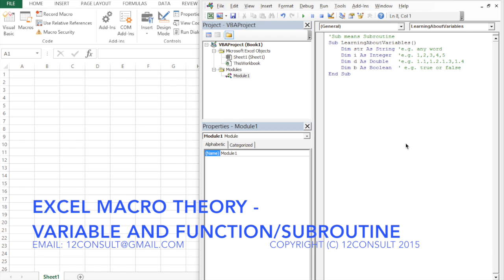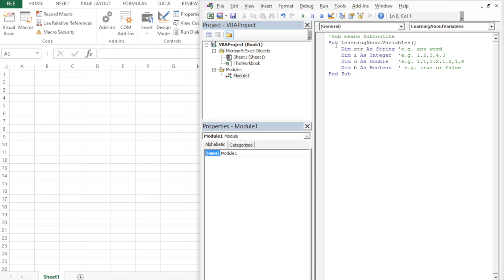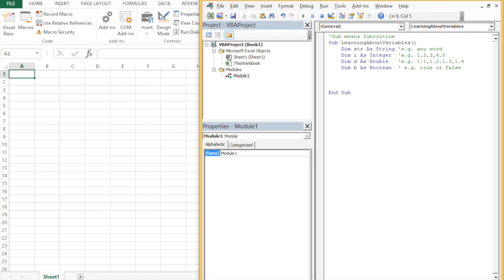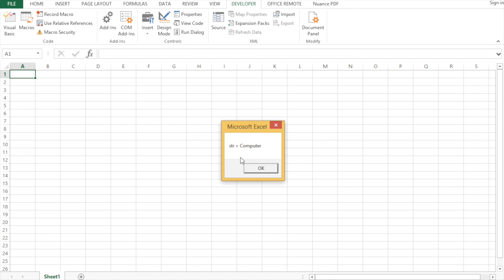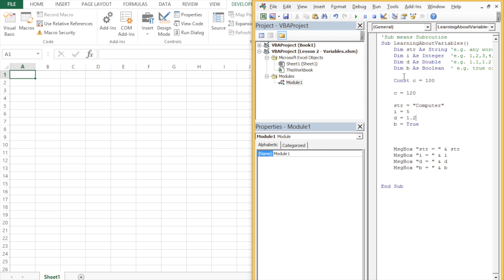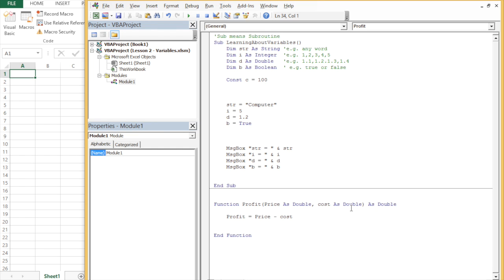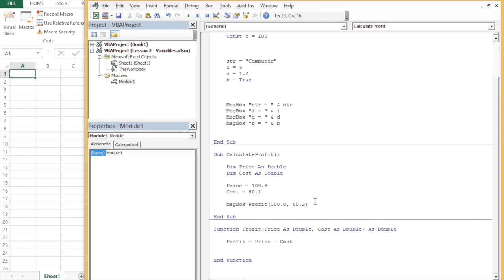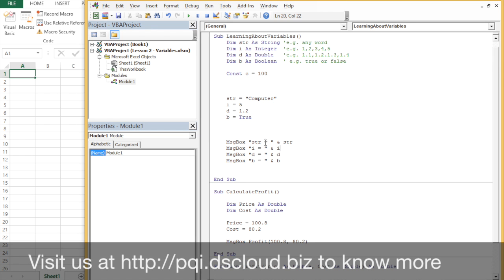Lesson 1 - Excel Macro Theory - Variables and Functions-Subroutines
This video is about Lesson 1 - Excel Macro Theory - Variables and Functions-Subroutines